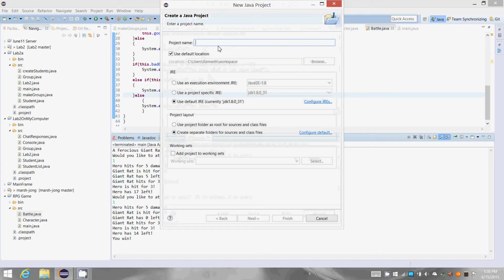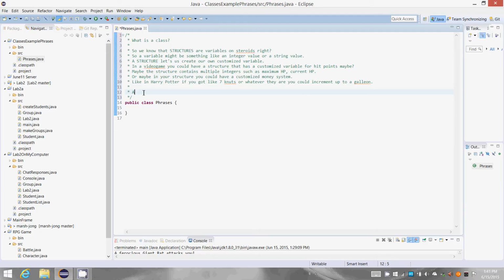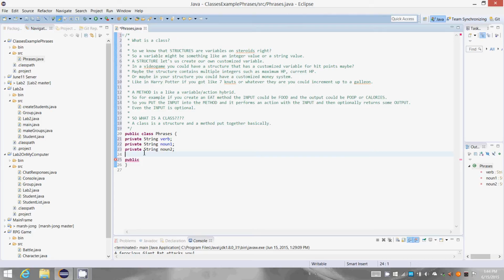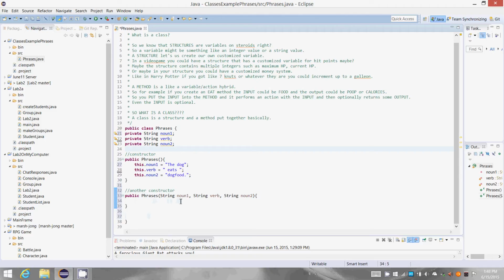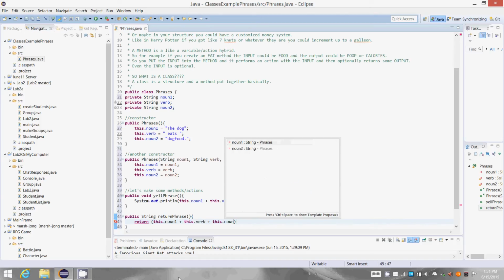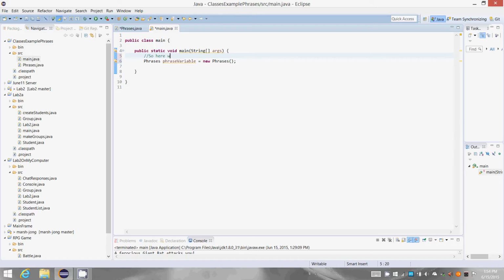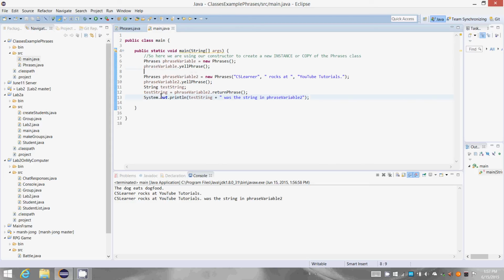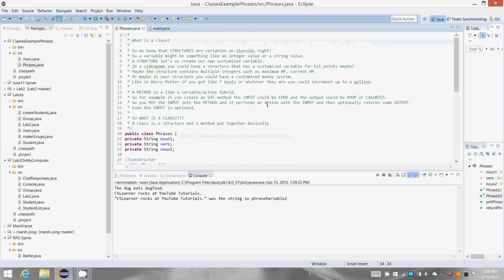Classes with Java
In this video I talk about classes in Java and Object-Oriented Programming.  A class is essentially methods and structures put together.